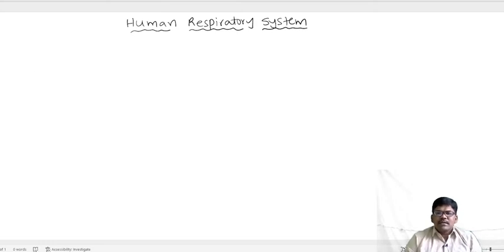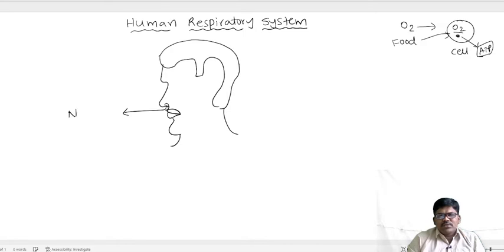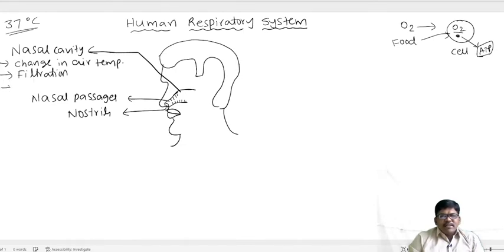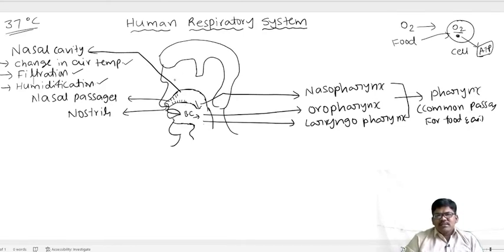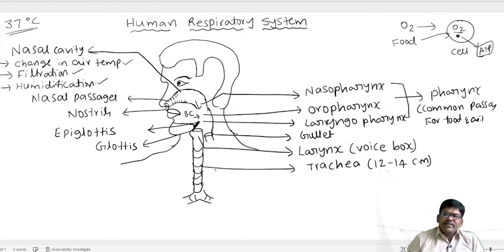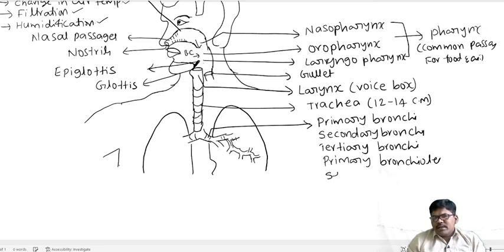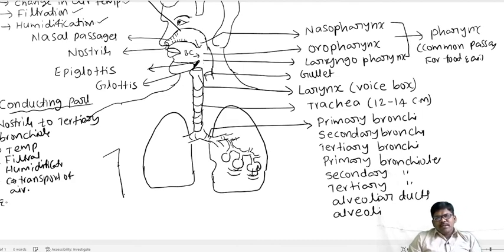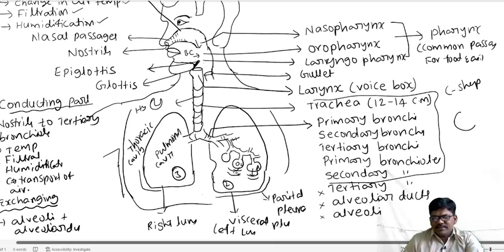human respiratory system